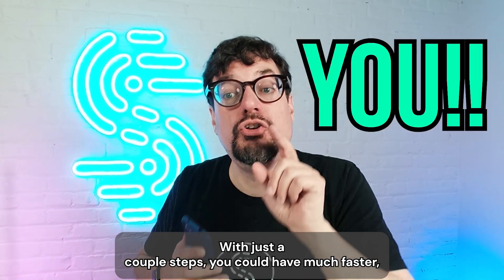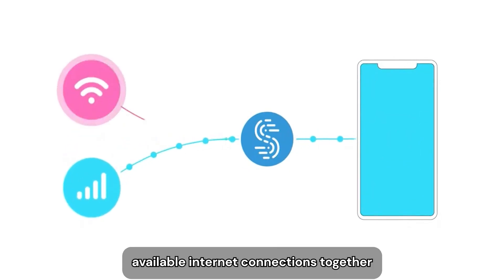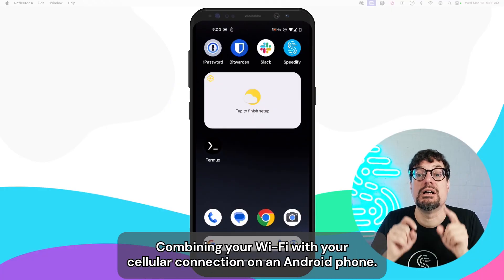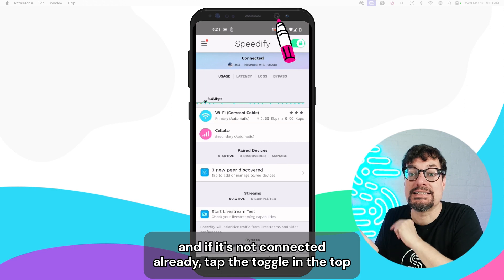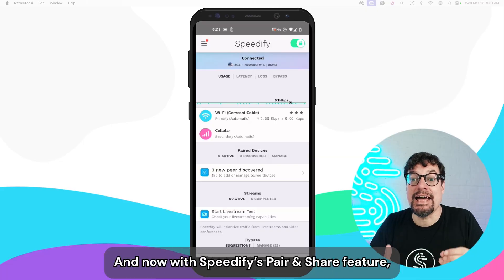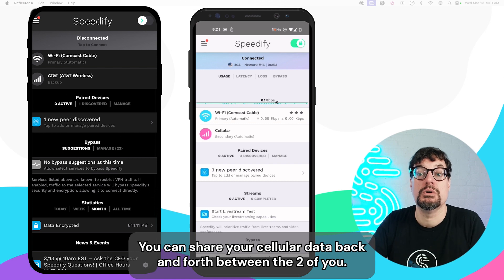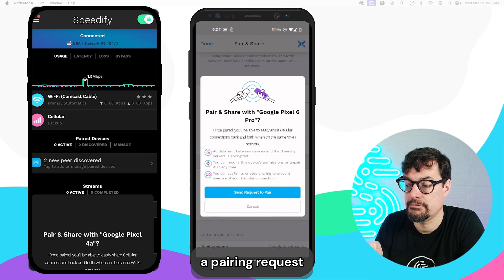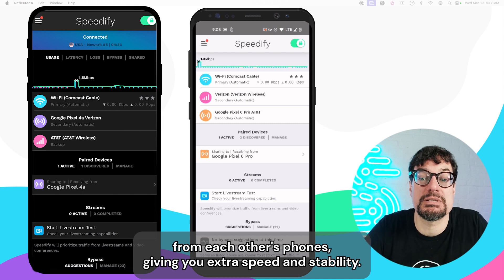How To Combine Wifi + Cellular On Android.. and get the FASTEST Internet!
With just a couple steps, YOU could have much faster AND more reliable internet on your Android!

First, get your Phone and download and install Speedify. from the Google PlayStore
After the Install: enable both your Wifi and your Cellular connection on your phone
Open the Speedify app, and tap the toggle in the top right corner to connect to a server.
On your Dashboard, you’ll immediately see both  your Cellular and Wifi show up, and be used.
They’re marked by different colors which corresponds to the Live Graph above, showing you the Usage on each connection.

And NOW with Speedify’s Pair & Share feature you can add even more Cellular connections to your phone with just a couple steps! Just grab your friend who also has Mobile data available, ON THEIR PHONE, connect to the same Wifi on both your phones, connect to Speedify ON BOTH PHONES, and pair your devices so you could share your Cellular data back and forth between the two of you for a faster, more reliable bonded connection!